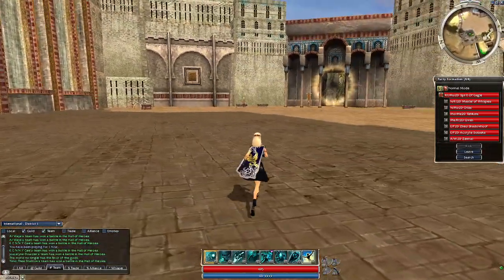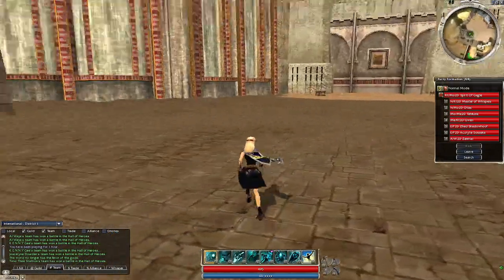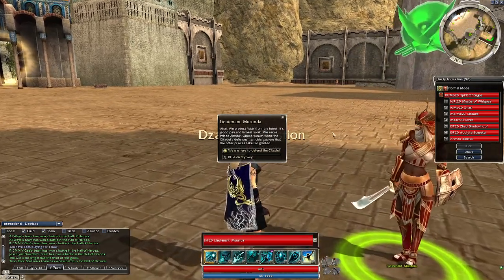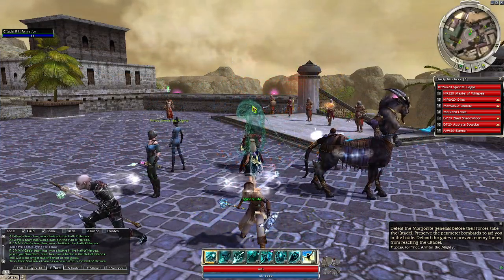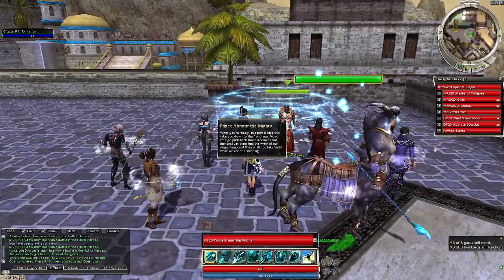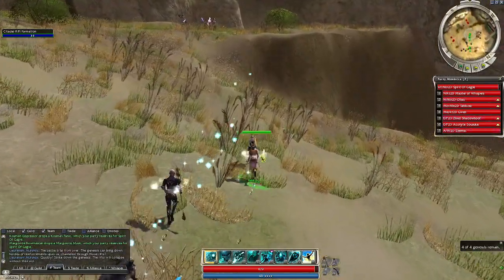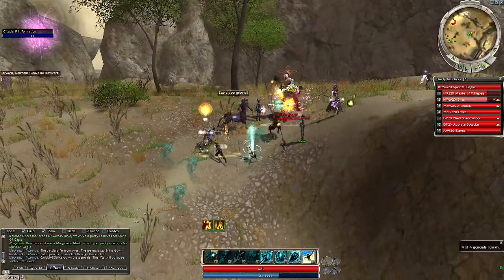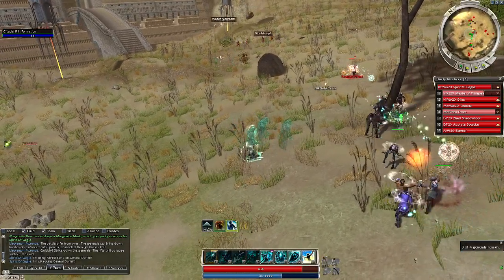Dzagonur Bastion: Guild Wars Nightfall EP 43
The Kournans have launched their assault on Vabbi and unlike his peer's Prince Ahmtur has decided to make a stand at his citadel on the edge of Vabbi in hopes of repelling the invaders.